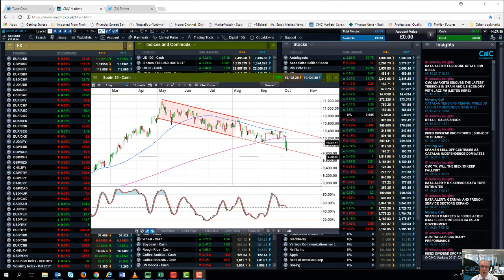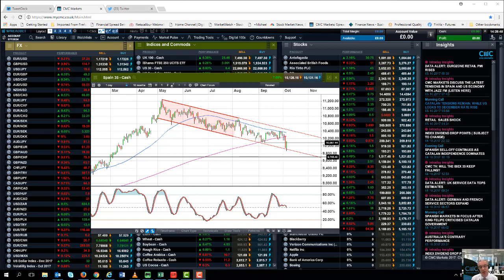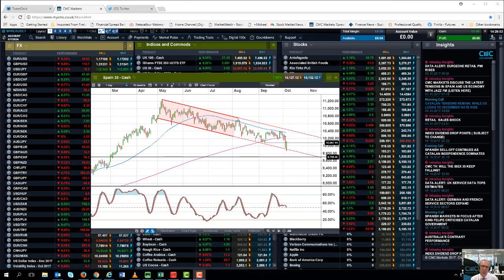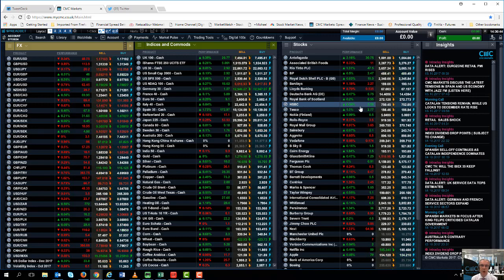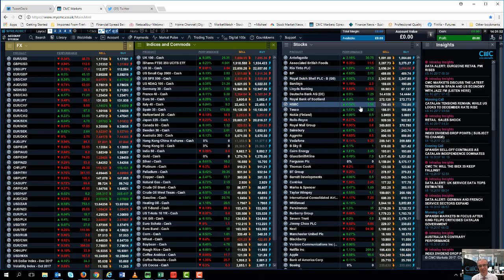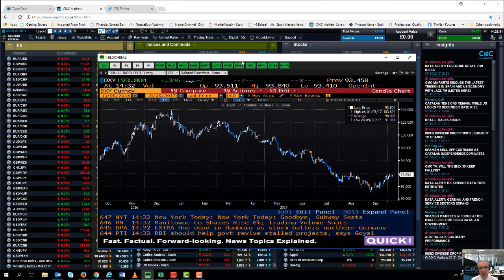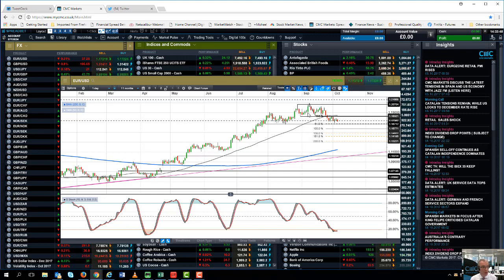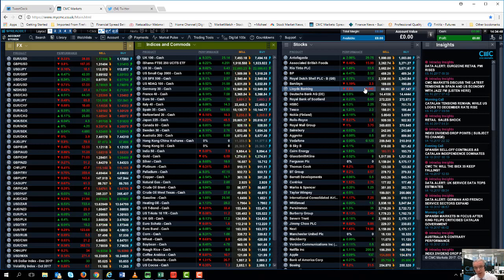Catalan uncertainty and Fed minutes to drive the euro - 6 October 2017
Michael looks at the prospects for Spanish stock markets, against the backdrop of the Catalonia situation, as well as looking ahead to the latest Fed minutes and the prospects for the US dollar against the euro and the pound.

Get the latest daily analysis on products such as US 30, UK 100, Japan 225, USD/JPY, EUR/USD, GBP/USD, Crude oil and Gold via our CMC TV playlist.